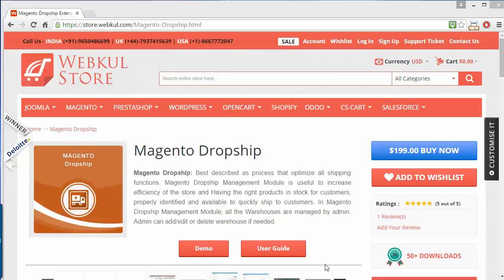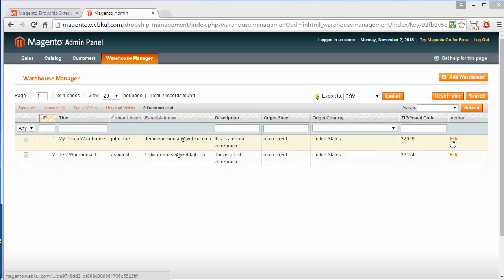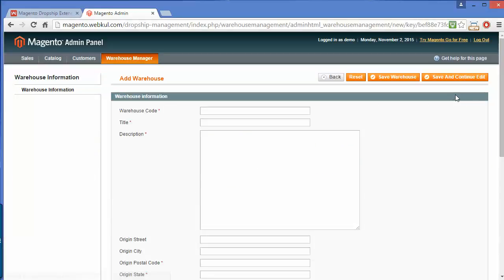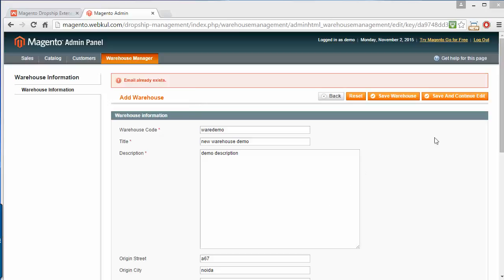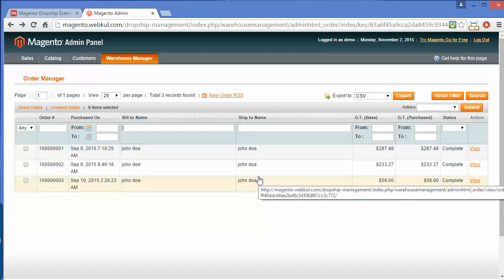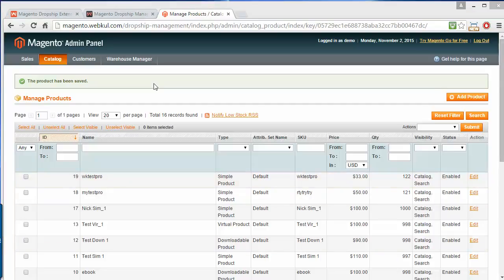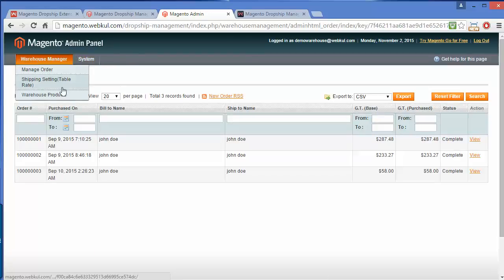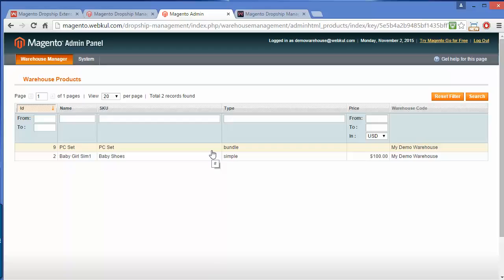Magento Dropship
Magento Dropship ) - Best described as process that optimize all shipping functions. Magento Dropship Management Module is useful to increase efficiency of the store and Having the right products in stock for customers, properly identified and available to quickly ship to customers. In Magento Dropship Management Module, all the Warehouses are managed by admin. Admin can add/edit or delete warehouse if needed.

Magento Marketplace Cash On Delivery Features -

All browser compatible(IE7+,FF,Chrome etc).
Works very fine in all magento versions.
Easy to manage Store.
Increase store Efficiency.
Easy to Ship product from various warehouses.
Order shipping is easy using this module.
Works in all custom magento template.
Admin can add/edit/delete warehouse.
Admin can change status of warehouse enable/disable.
Buyer can select shipping method according to Warehouse in same order.
Buyer can select the shipping method according to warehouse in cart page as well.
Shipping will be calculated according to the warehouse.
Warehouse manager can see their warehouse products.

2. Raise a Ticket via our HelpDesk system